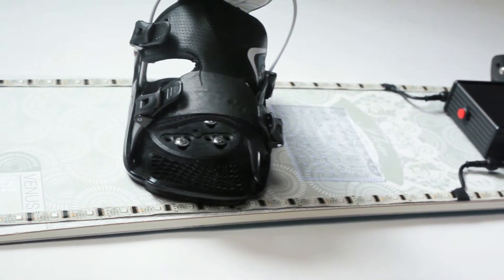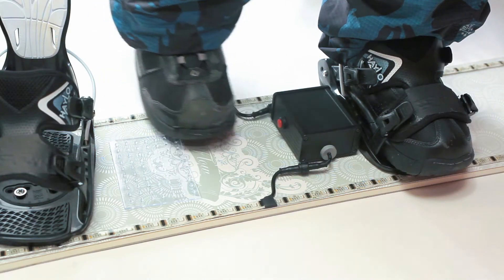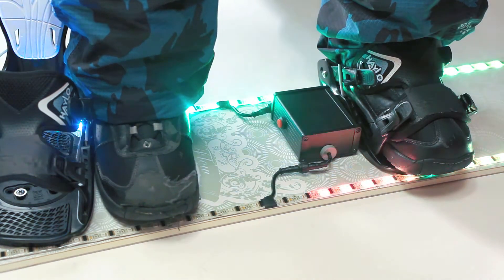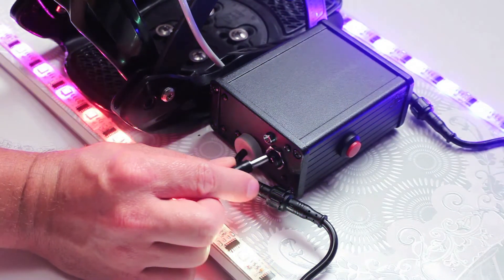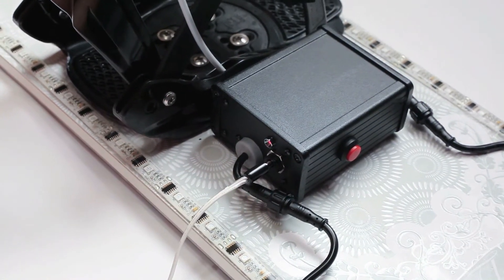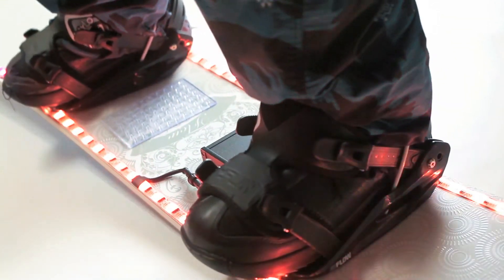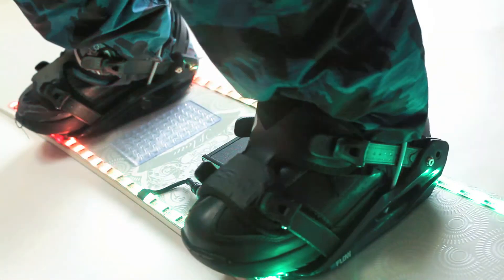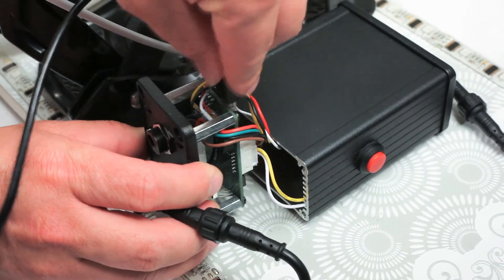LED Kickstarter snowboard EDIT02 FINAL 1920x1080